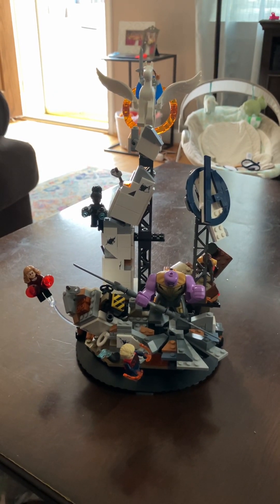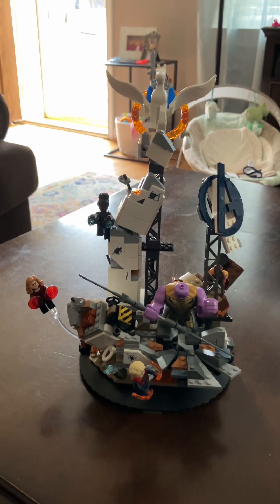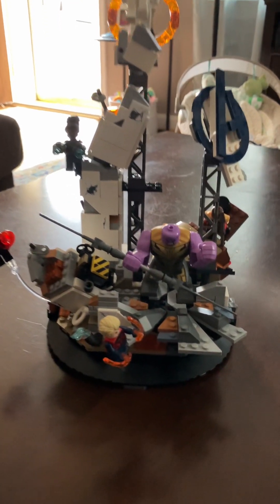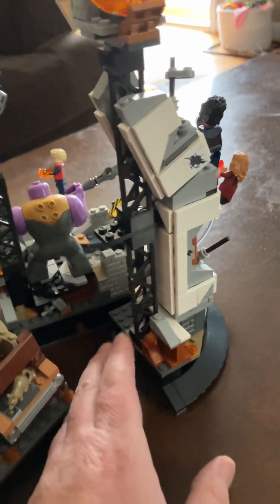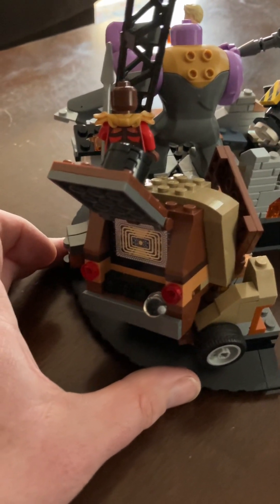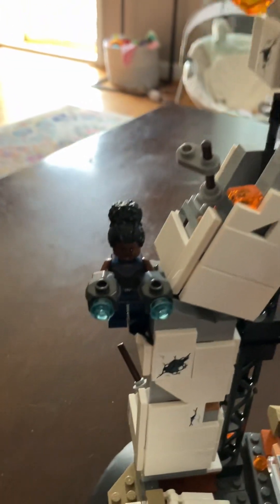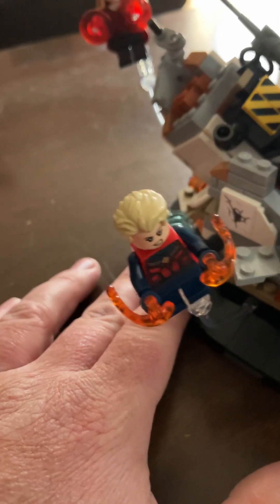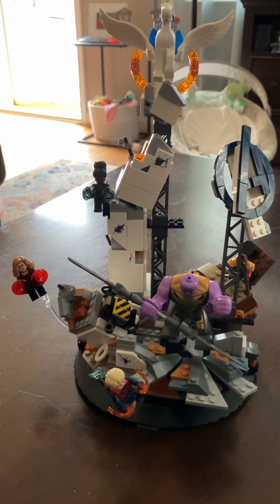Lego Marvel Endgame Final Battle Review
Lego marvel avengers endgame final battle review